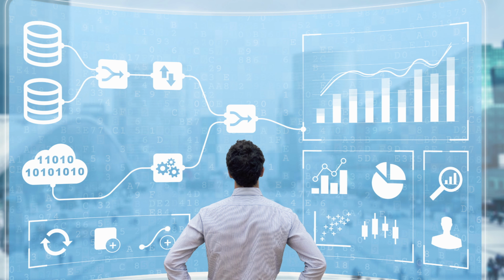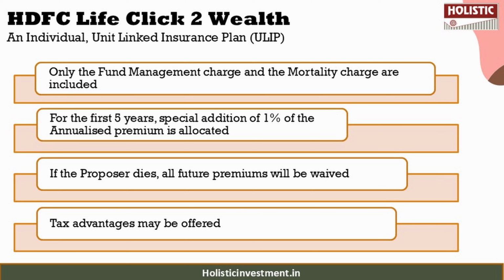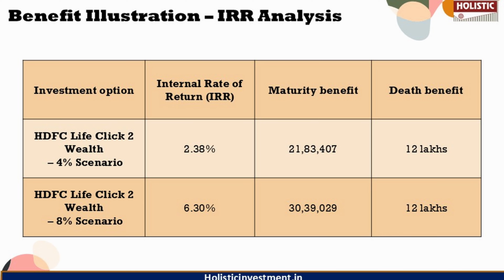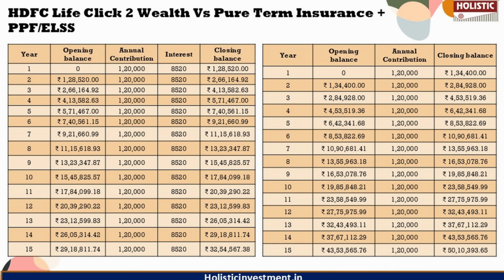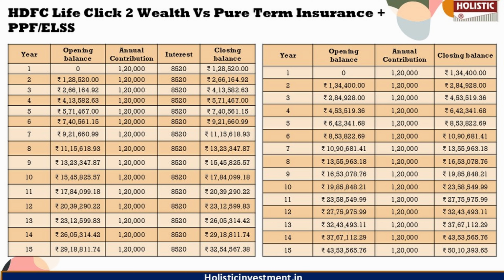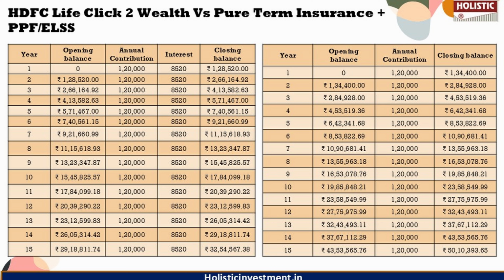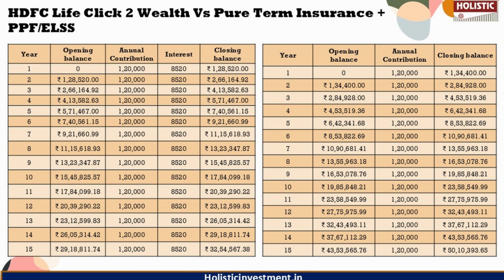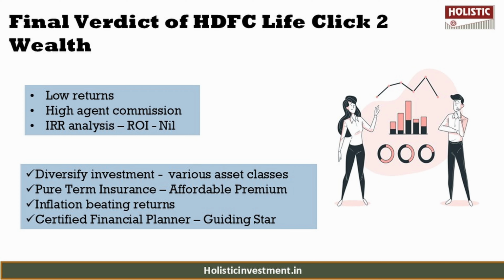HDFC Life Click 2 Wealth Review (2025) – Should You Buy? | Holistic Investment